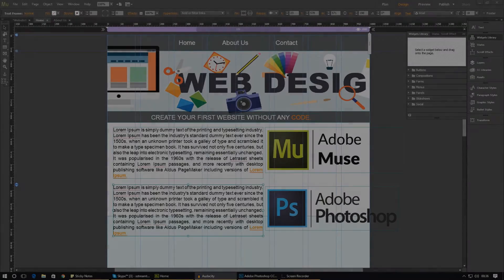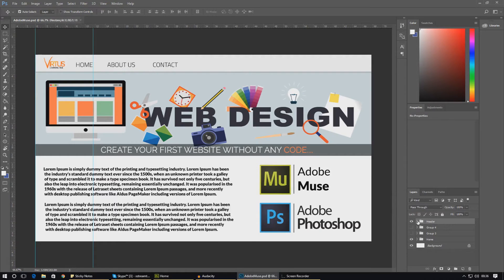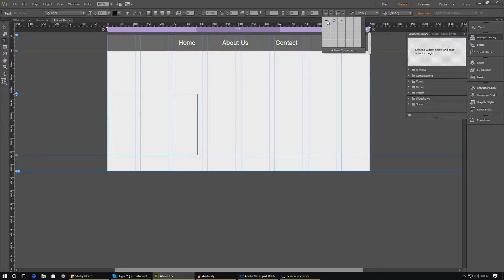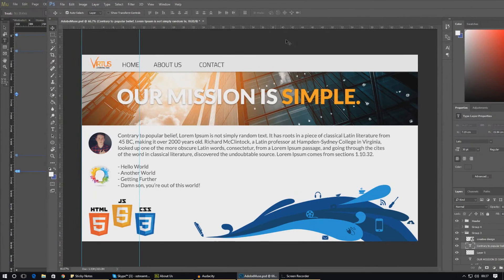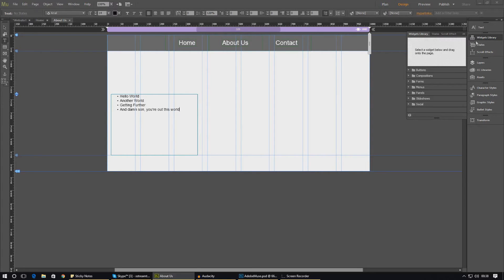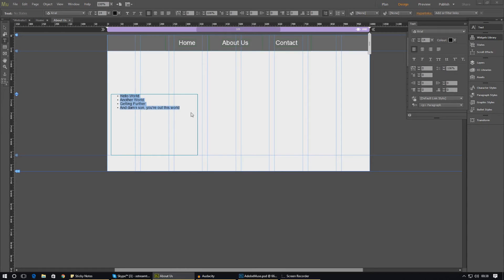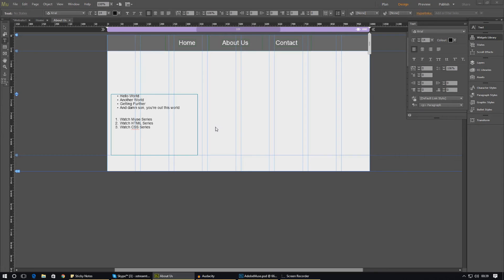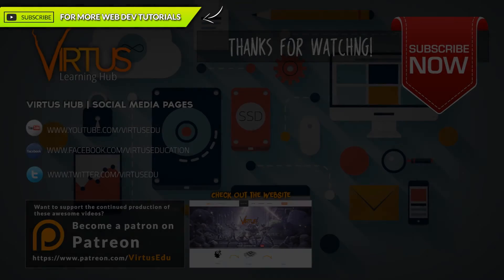Working With Lists - #17 Adobe Muse Quickstart Tutorial Guide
Today we begin working on and creating the two types of lists and the differences between them, looking at both organised and unorganised lists.

We go over:
- List Types
- Uses of each
- Styling lists